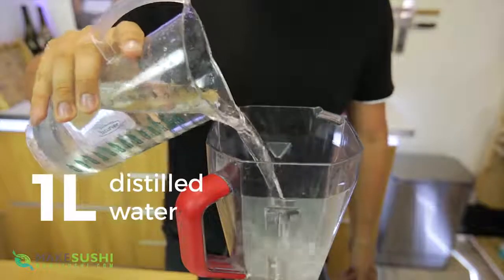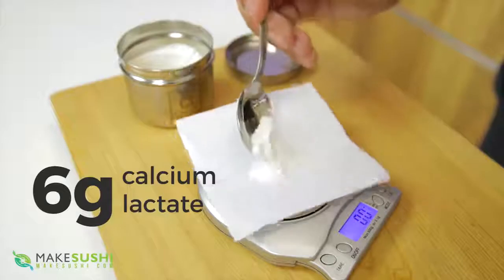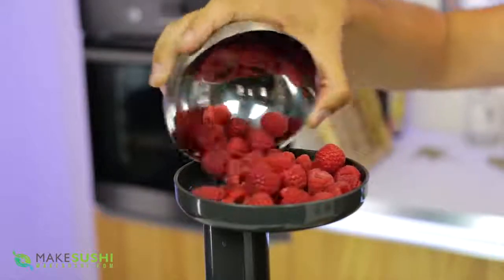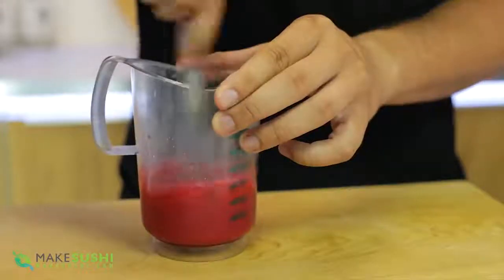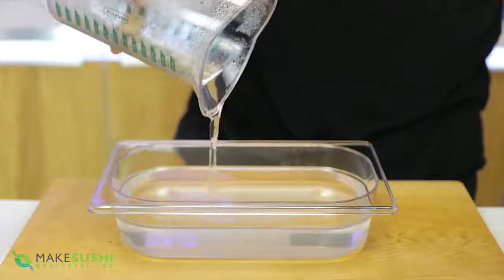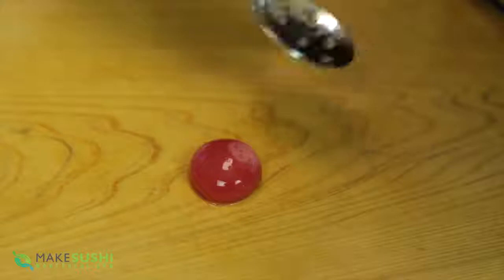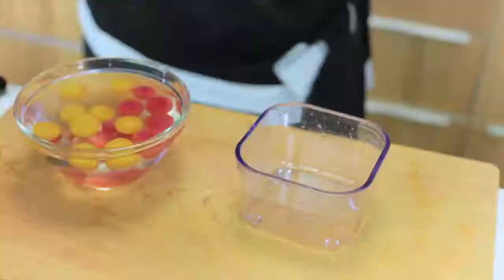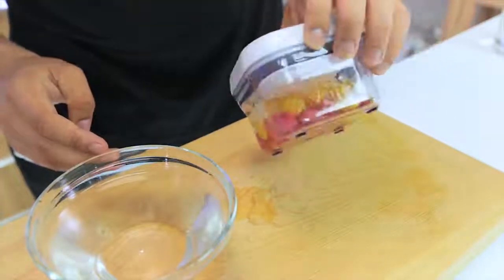Fruit Reverse Spherification